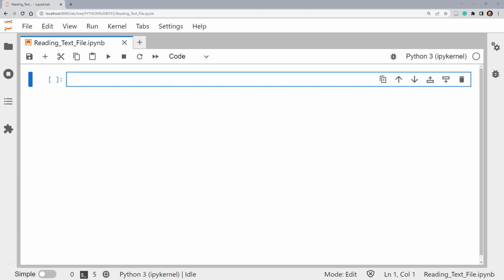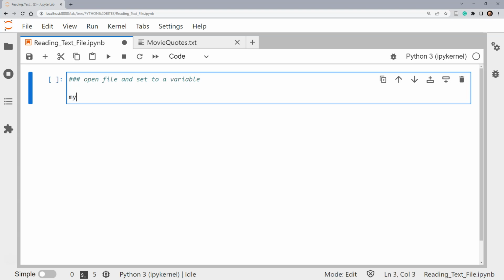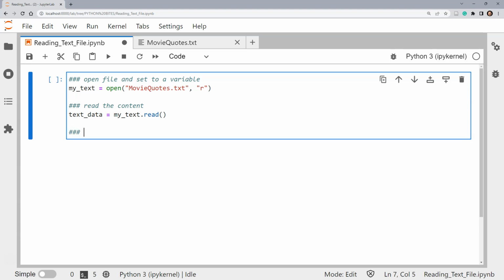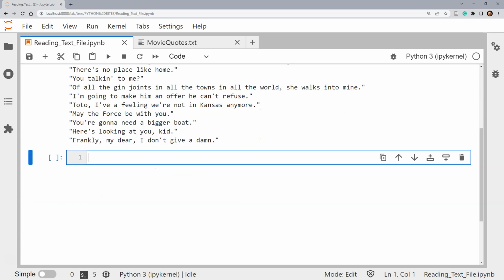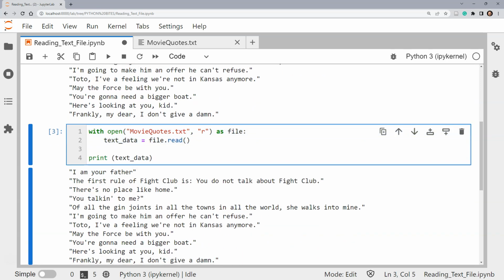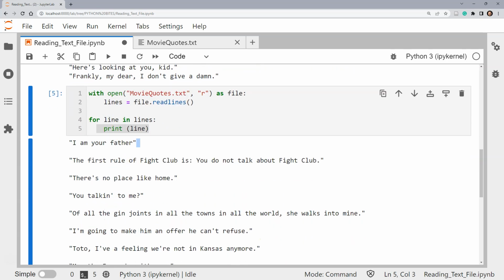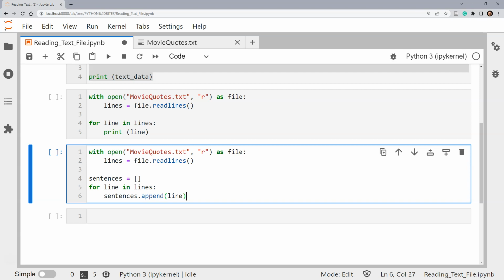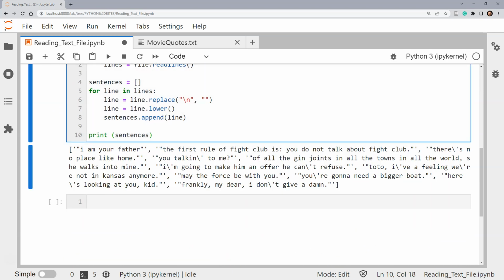Python: Reading Text Files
Simply reading text files for text analysis processing